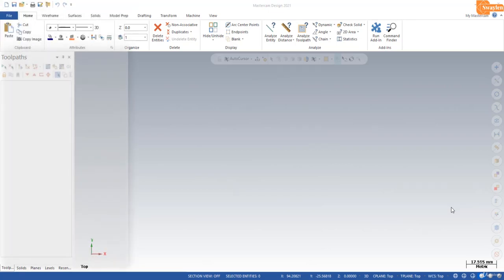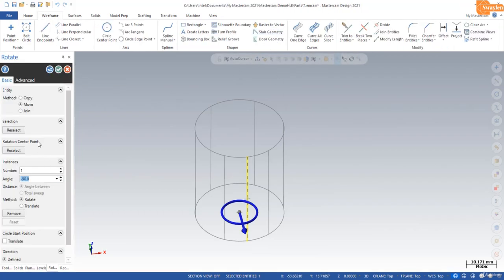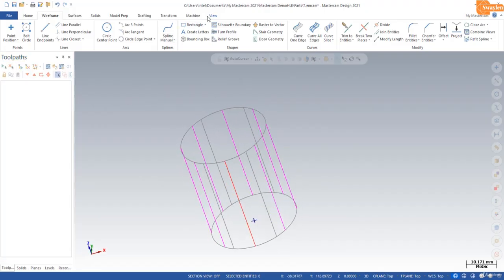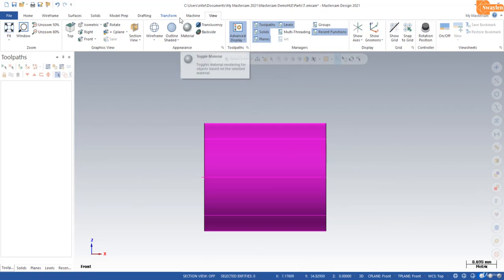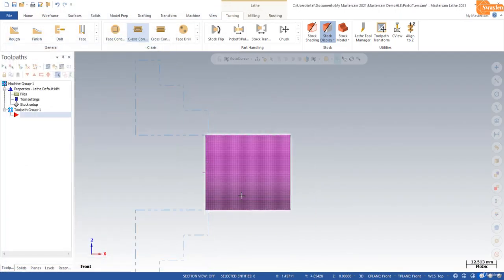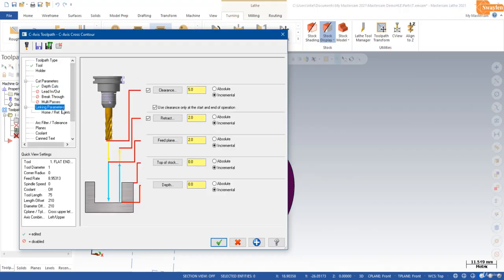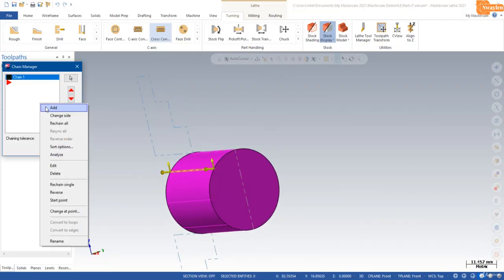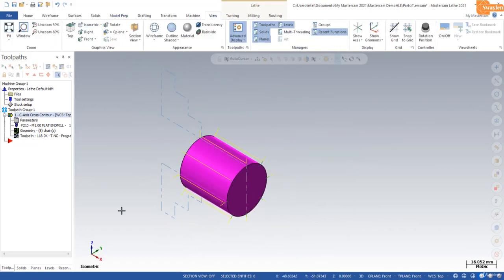Mastercam Day-134 Cross Contour Operation